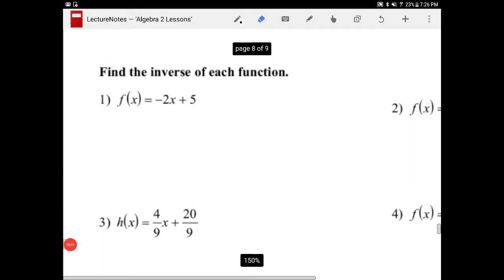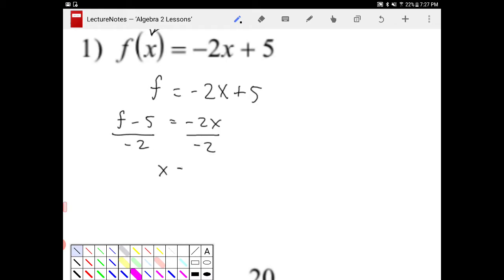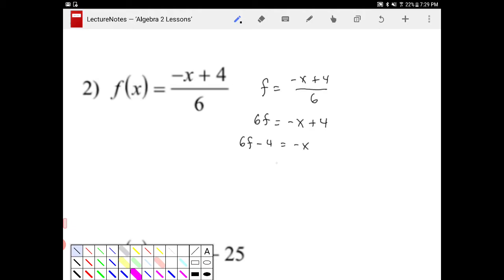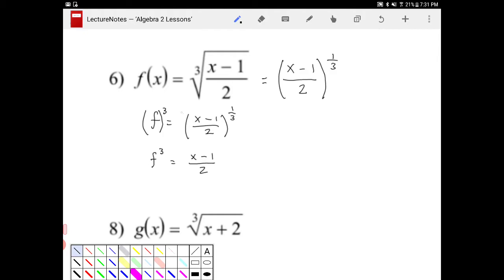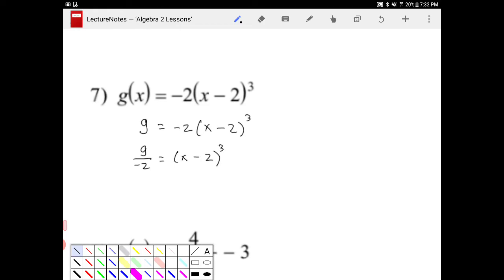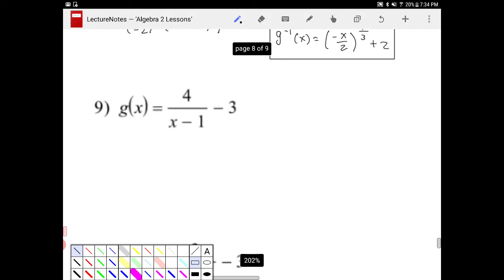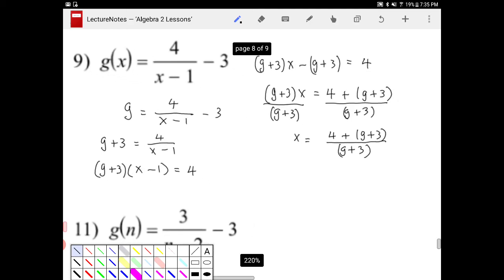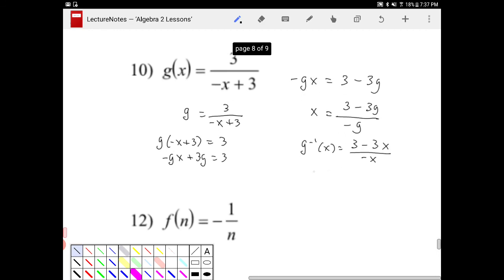Algebra 2 U3A02a Exercise on finding inverse functions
Exercise on finding inverse functions